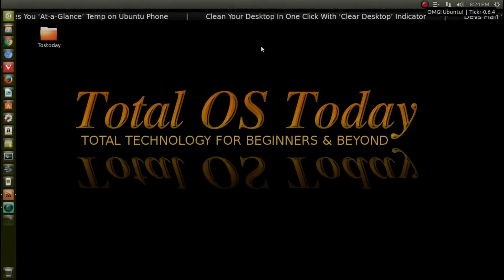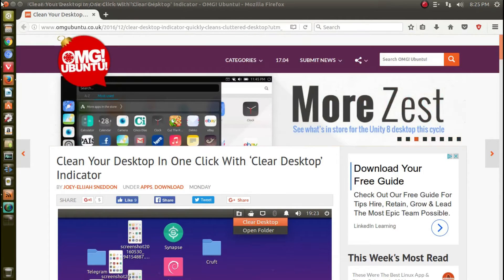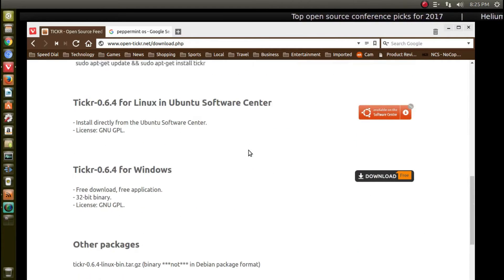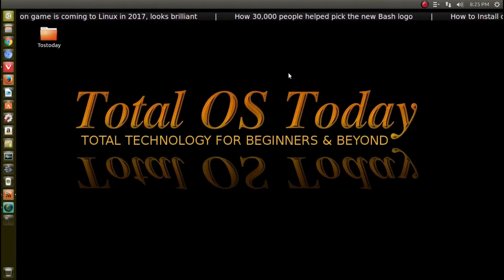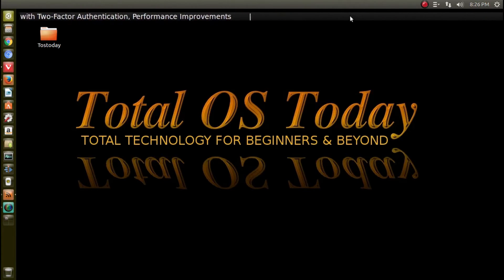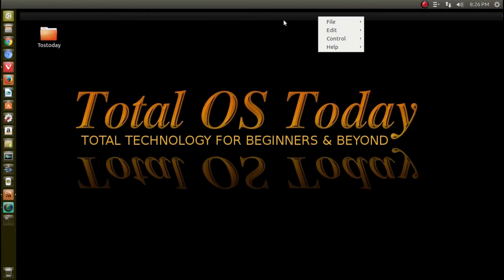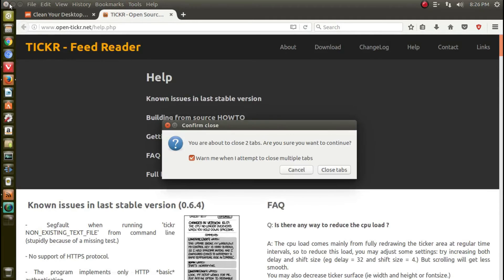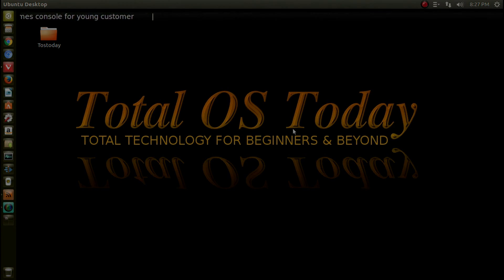Linux App Tickr Get Ticked On!